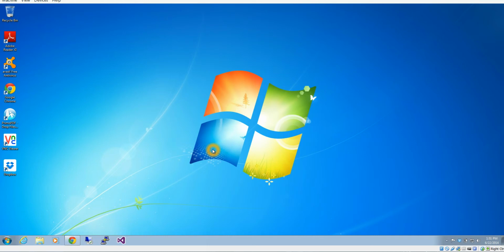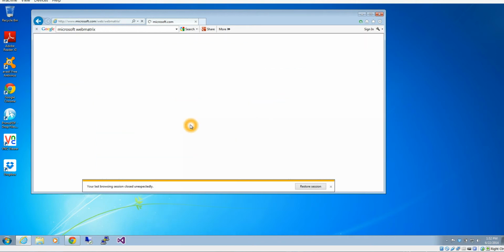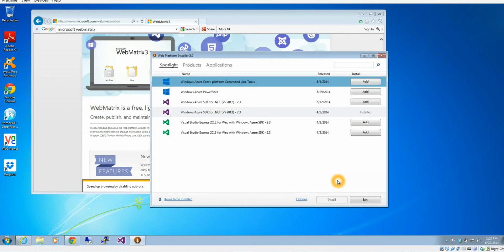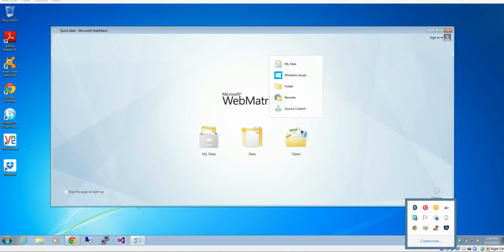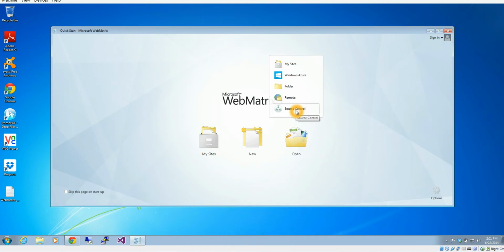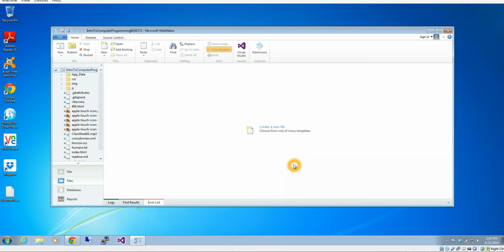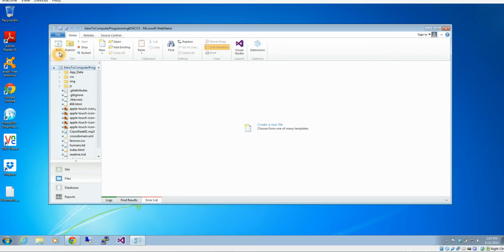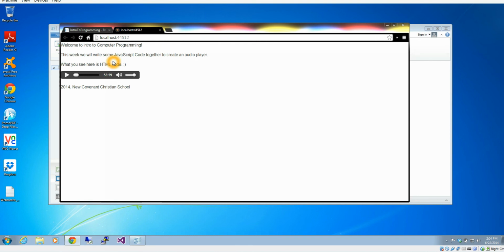How To Setup Microsoft Webmatrix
This tutorial shows how to install and setup Microsoft Webmatrix for the Intro to Computer Programming class at New Covenant School.